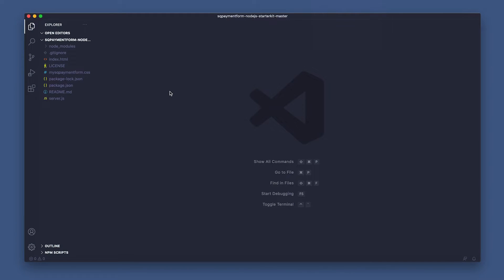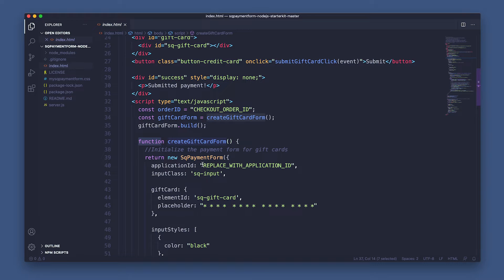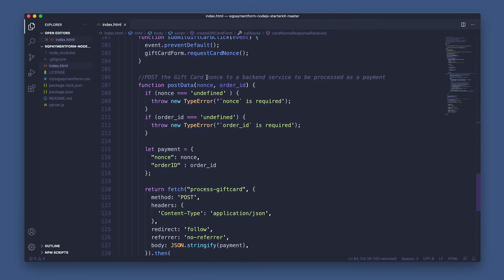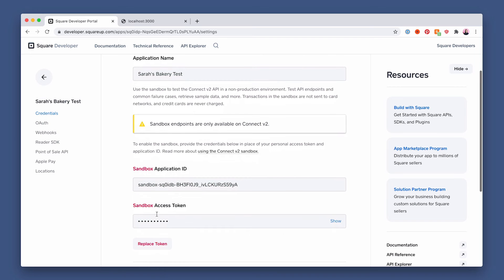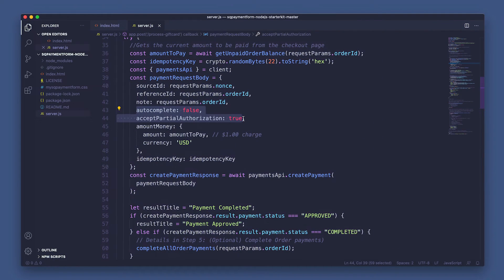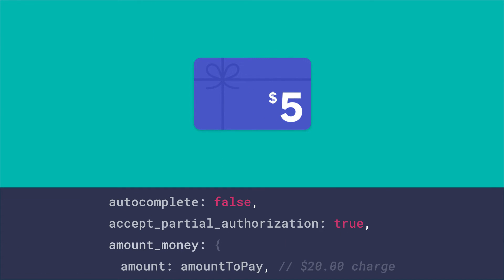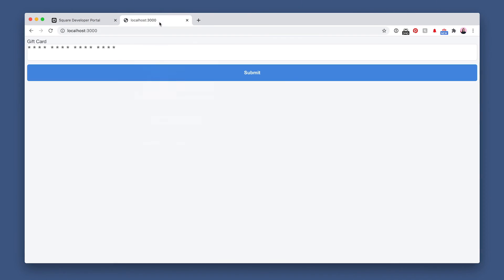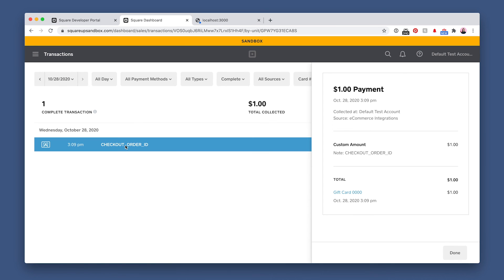Sandbox 101: Accepting Gift Card Payments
Gift cards help bring in new customers and drive incremental sales for a seller’s business, so it is important to make sure that a seller’s website is able to support Square Gift Cards for completing purchases. In this tutorial, we’ll cover how to add Square Gift Cards to an existing payment form integration. The integration requires additional payment form code in your web frontend client and Square API calling code in your backend application.